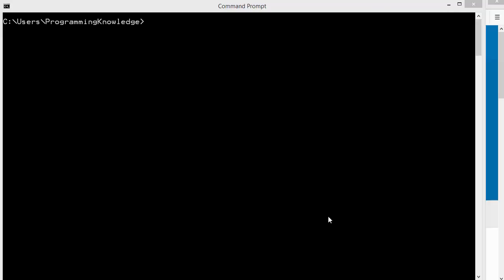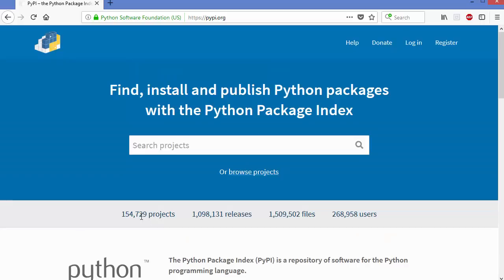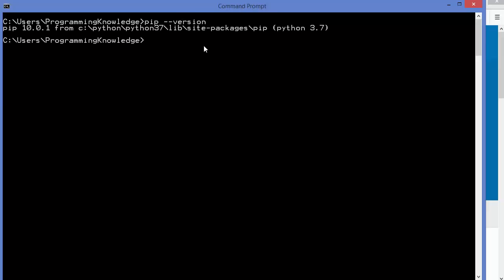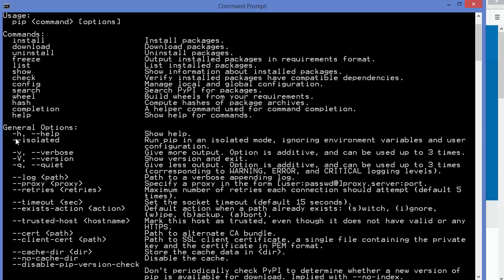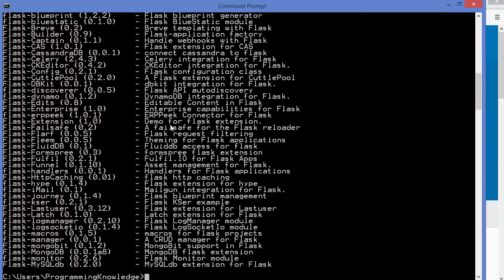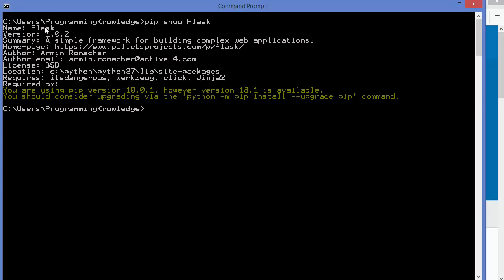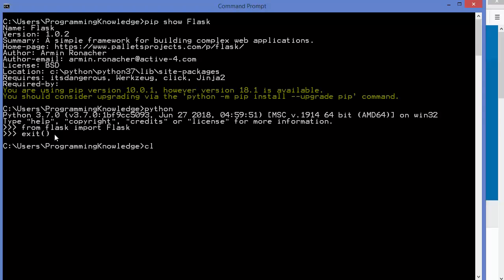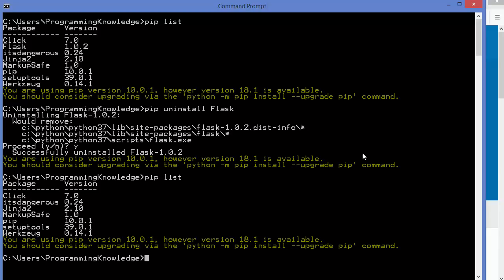Python Tutorial for Beginners 53 - How to use Pip and PyPI for managing Python packages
In this Python Programming Tutorial for Beginners video I am going to show you How to use Pip and PyPI (Python Package Index) for installing and managing Python packages. So What Is PIP for Python? The pip is a command line tool for installing and managing Python packages, which a generally available in the Python Package Index. The official website for Python Package Index (PyPI) is PyPI enables us to find and install python related software developed and shared by the Python community. How to Install PIP for Python on Windows, Mac, and Linux ? if you have python version 3.4 or above mos probaply python PIP is pre installed on your system. Give the following command to get the help
pip --help

Usage:
  pip [command] [options]

Commands:
install-Install packages.
download-Download packages.
uninstall-Uninstall packages.
freeze-Output installed packages in requirements format.
list - List installed packages.
show-Show information about installed packages.
check-Verify installed packages have compatible dependencies.
config - Manage local and global configuration.
search-Search PyPI for packages.
wheel-Build wheels from your requirements.
hash-Compute hashes of package archives.
completion-A helper command used for command completion.
help                        Show help for commands.